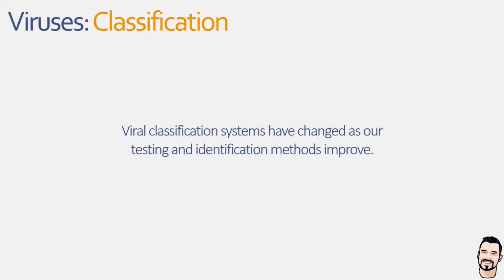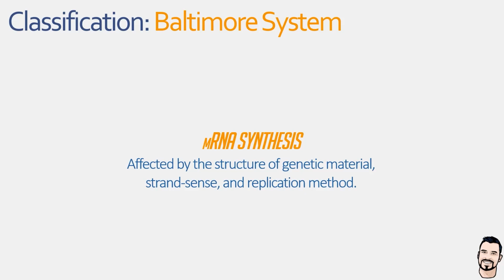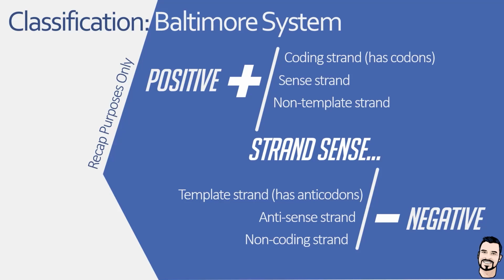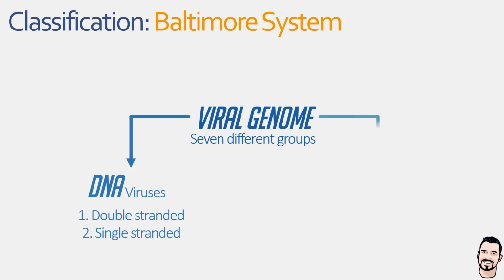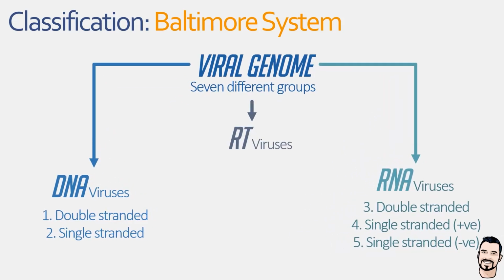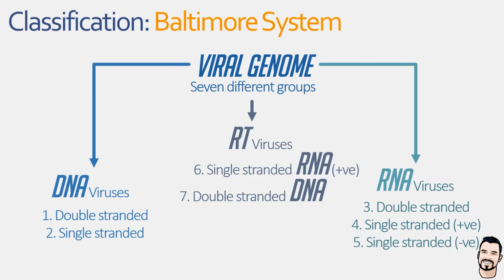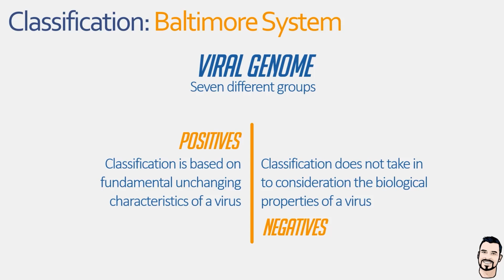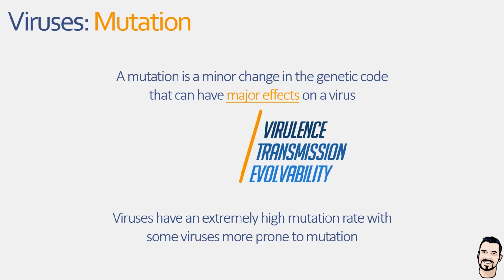Viral Classification Systems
In this video, we look at viral classification systems with a focus on the Baltimore classification system, developed by Nobel Prize winner David Baltimore. This system organises viruses into seven groups based on their mRNA synthesis methods, linking into the DNA and RNA viruses, single stranded and double stranded viruses, positive and negative sense viruses as well as reverse transcription viruses. We explain how this system helps scientists understand viral replication and pathogenesis. Additionally, we explore the fascinating process of viral mutation, discussing how changes in viral genetic material can lead to new virus strains.